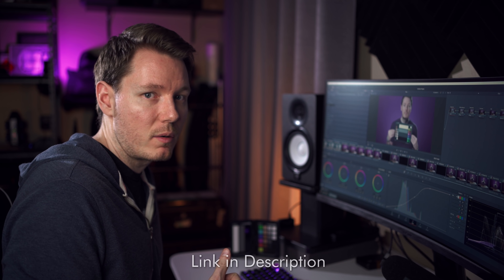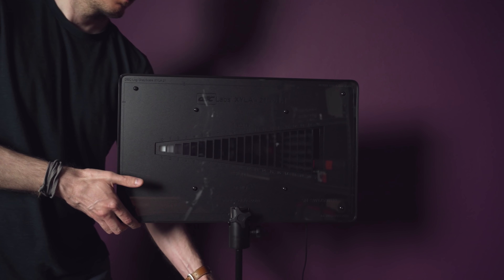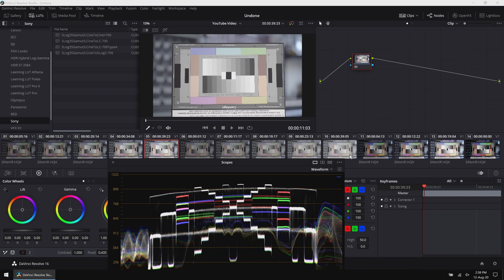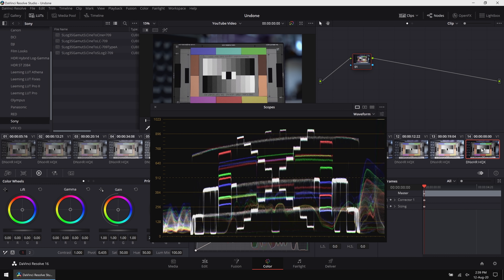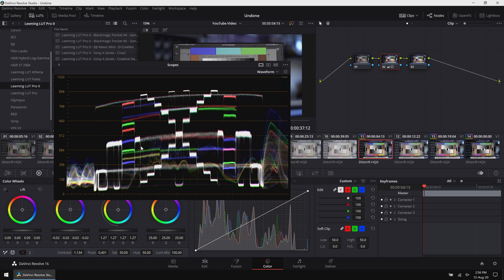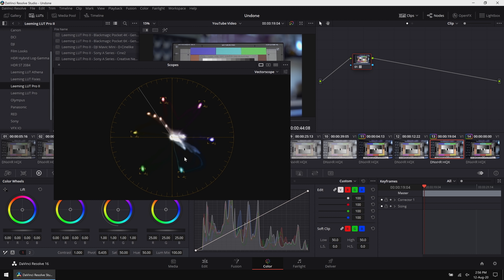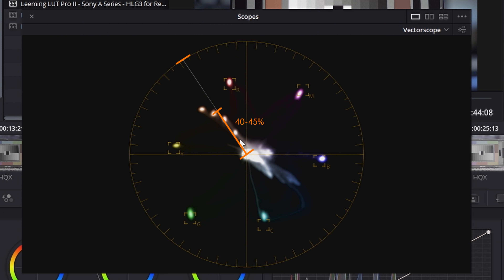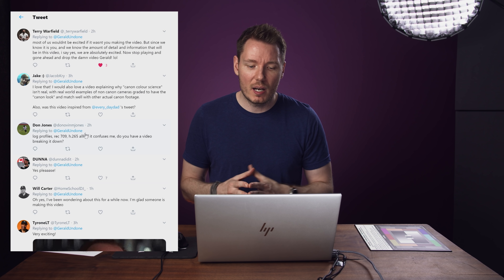Common Log Grading Mistakes & How to Avoid Them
Color grading log footage manually with just contrast and saturation might be easier, but it can introduce problems with color accuracy and luminance. Today we're talking about how to prevent and fix those issues.

Table of Contents:
0:00 - Intro & Setup
1:33 - Log vs Linear
4:58 - The Problem with Contrast
6:30 - What Pivot Does in Resolve
7:49 - Understanding Luminance & Tonality
9:23 - Applying LUTs to Log Footage
10:53 - Why Quick Grades Aren't Accurate
14:44 - What about HLG?
16:30 - Tips for Setting Saturation
17:20 - Using Curves to Correct Log Footage
19:31 - Applying Contrast as a Finishing Touch
21:02 - Example Curves
23:50 - Twitter Questions
24:13 - Does Color Science Matter?
25:00 - Does Bitrate Affect Log Grading?
25:45 - Getting & Applying LUTs